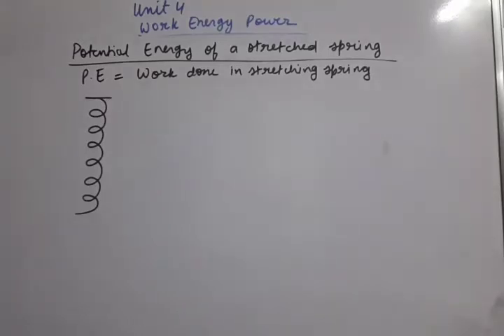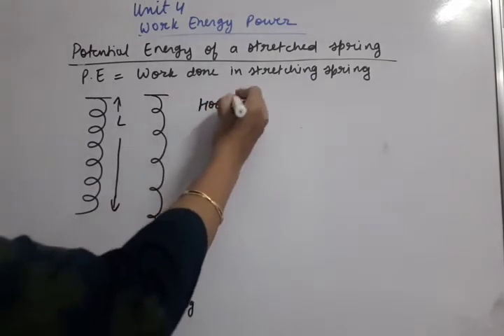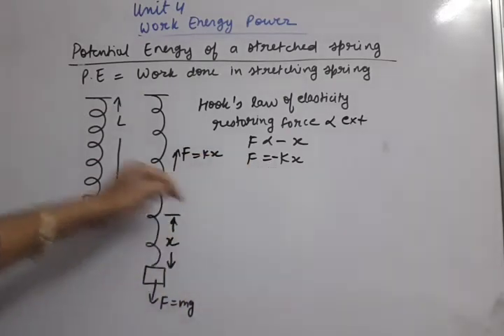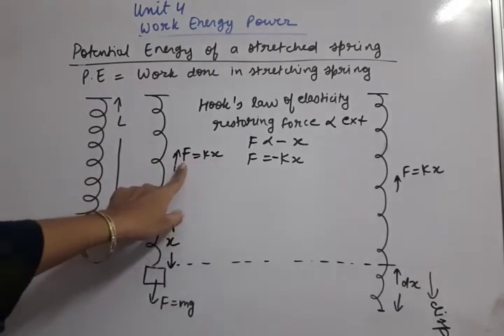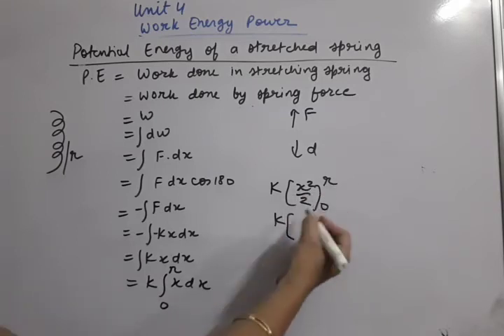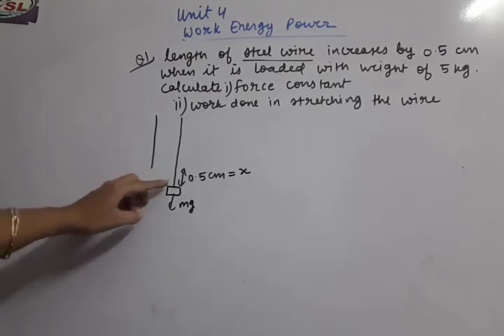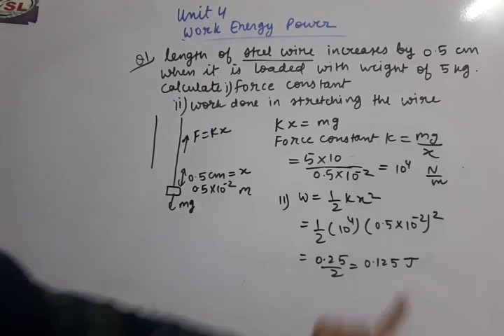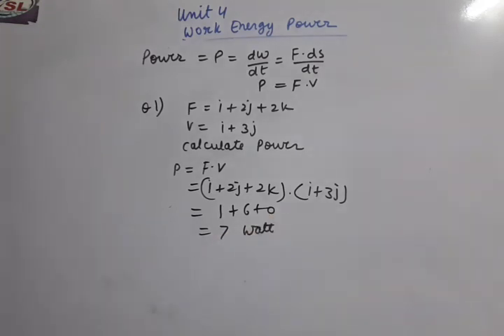class 11th, physics , unit 4 , Potential energy of streched spring with numerical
Potential energy of streched spring with numerical